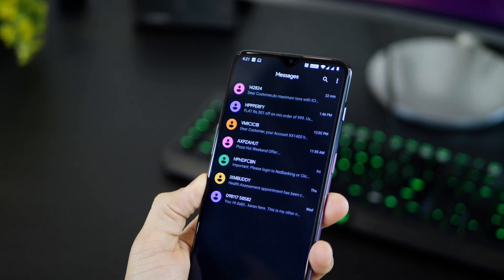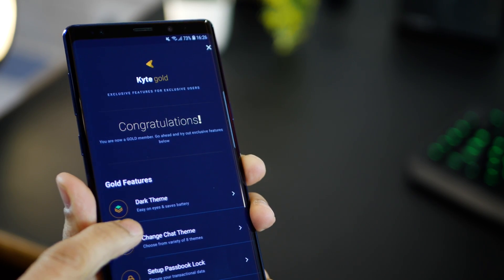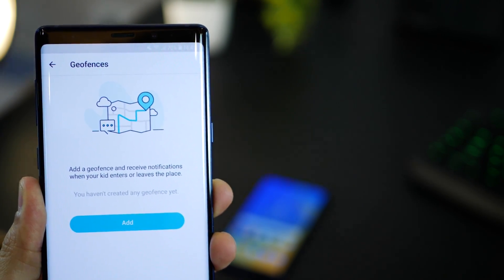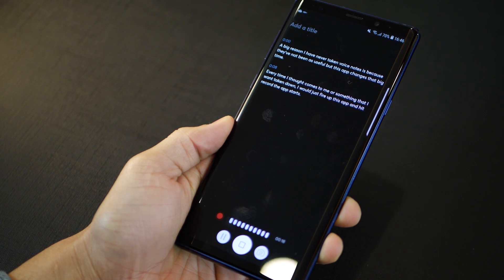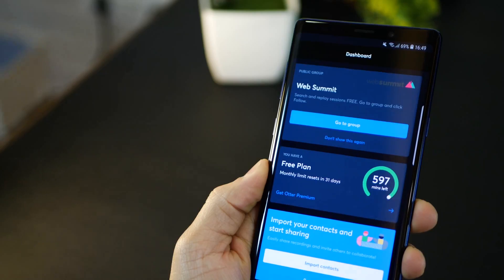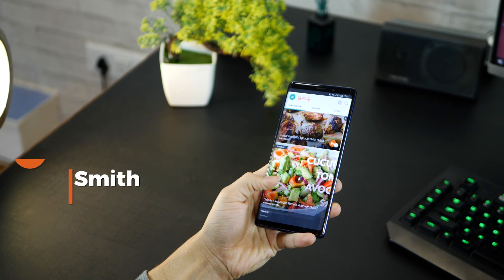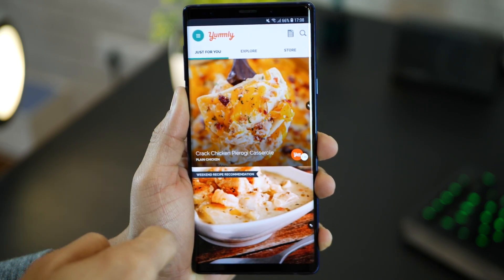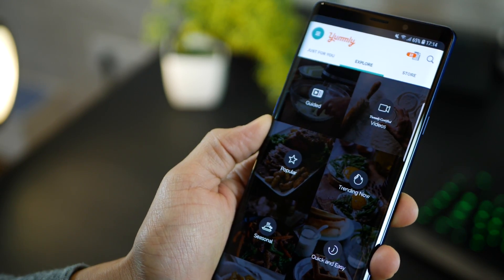Top 5 Best Android Apps - January 2019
Get these brand new lesser known Android Apps on your Smartphone!

Kyte is an AI powered SMS inbox with a number of intelligent features designed to save your time. This Smart SMS Organizer comes with an inbuilt Spam Blocker that is updated real time. Users are only notified about important updates like online transactions, travel bookings and banking alerts. It gives you an easy option of sms backup and restore on Google Drive. Kyte also comes with easy to use Banking APIs of all major banks. Users can easily perform balance check, fetch mini statements, change ATM pin and a lot more just using SMS.

FamiSafe is a dedicated parental control app for kid's phone location tracking, geo-fencing, app monitoring and blocking, web content filtering, and remote screen time control. It helps parents make parenting an easier job, in the days when kids are often tempted to spend too much time on cell phones.

Kid Tracker for Parental Control with real time location tracking, location history, keep control of app usage, block app usage, control screen time, block screen, view browser history, track smartphone activity, geofence and much more.

Otter creates smart voice notes that combine audio, transcription, speaker identification, inline photos, and key phrases. It helps business people, journalists, and students to be more focused, collaborative, and efficient in meetings, interviews, lectures, and wherever important conversations happen.

Export speech audio to PDF, text, audio file or as subtitle file too!
Share your recorded voice and transcribed text with anyone.

Dark Sky is the most accurate source of hyperlocal weather information. With down-to-the-minute forecasts, you’ll know exactly when the rain will start or stop, right where you're standing.

Down-to-the-minute Forecasts, Rain Notifications and Alerts, Temperature in Status Bar, Widgets

Yummly is your smart cooking sidekick, offering personalized guidance every step of the way. From recipe recommendations just for you, to handy tools and helpful videos, Yummly has everything you need to improve life in the kitchen. Experience what millions are enjoying on the web, free on your Android device.

2 million recipes. Guided and video guides to cooking.
Set up your taste and nutrition preferences and they'll only serve up recipes that match. As you use Yummly, it learns about your likes (and don’t likes). Yummly will provide you with food recipe recommendations every day that you are sure to love.

Step-by-step guided recipe,  Personalized diets & allergies, The most powerful way to search for recipes,,  Recipe scheduling for easy meal planning,  Add entire recipes to your grocery shopping list